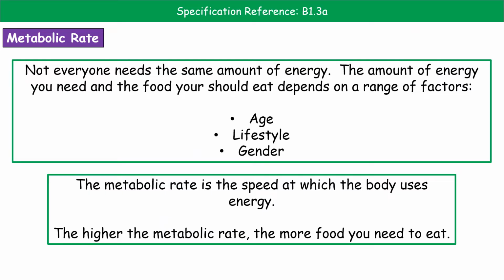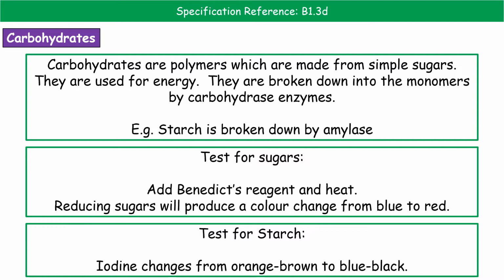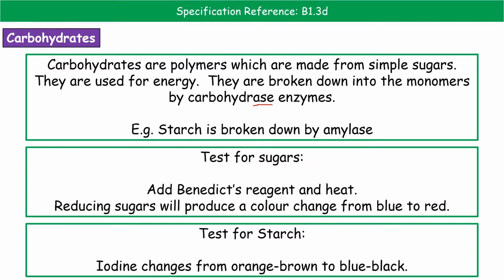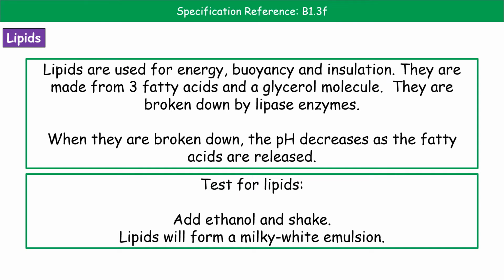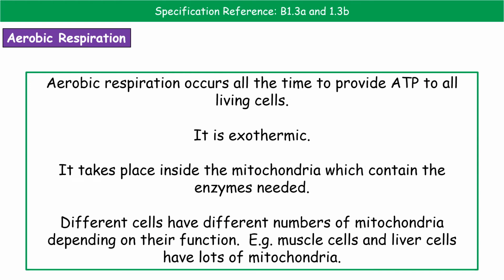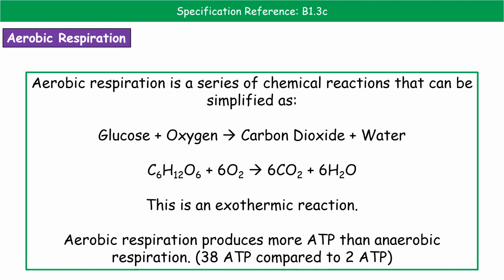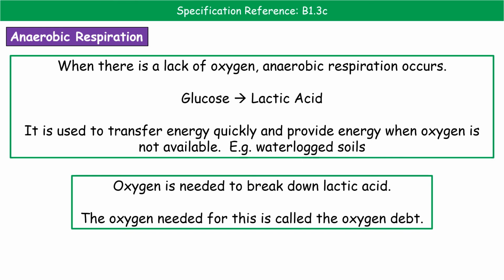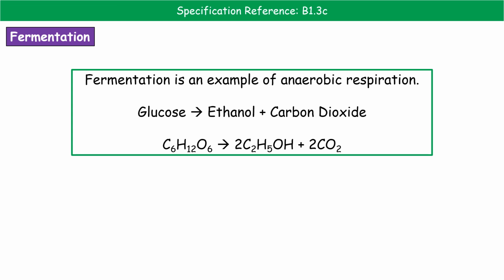Biology Daily Booster 2022 #5 pptx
Wright Science Daily Booster for biology to help you prepare for the 2022 GCSE exams.